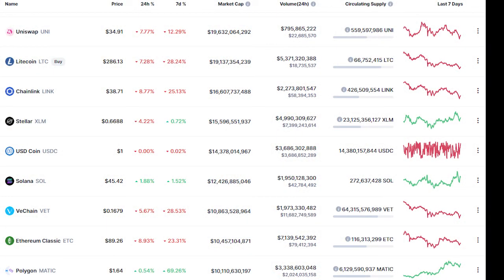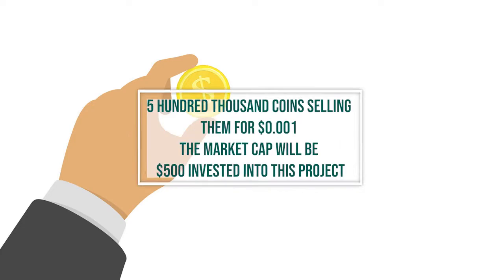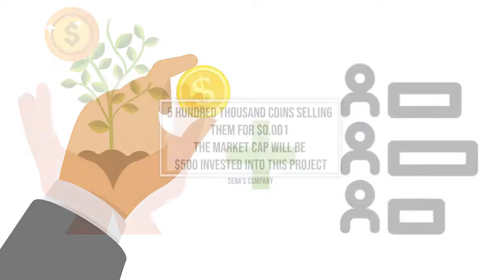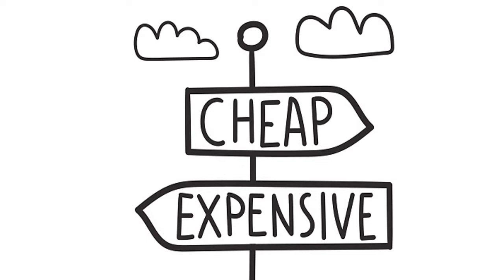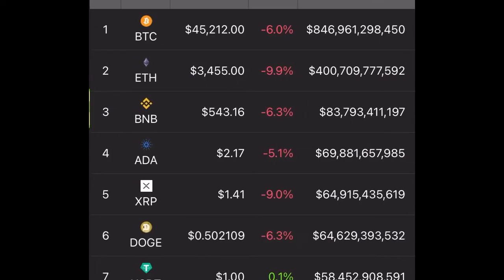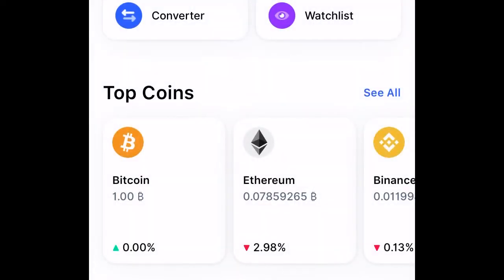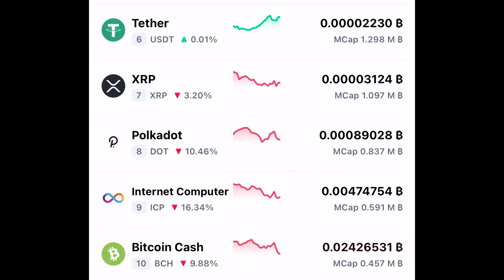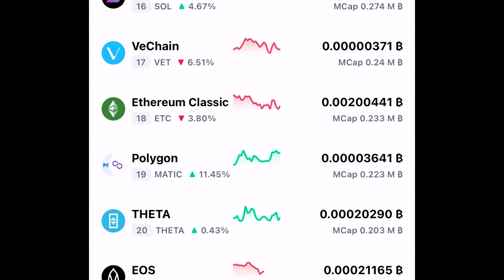Easy way to explain MARKET CAP Crypto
Caro goes over one of the pieces you should be paying attention to when purchasing any coin in the crypto world. We want to ensure you understand that you know we are not Financial advisors! We also are very open to any criticism on our videos and anything our watchers would like to see next time. Also if you have more input and more knowledge and wisdom to share for the viewers on this certain topic or anything we bring to you in the future just drop it in the comment section or send us a DM! We can’t thank you enough.

1. Caro first covers:
What Market cap is
Circulating supply
Find the market cap

PLEASE LET US KNOW IF YOU HAVE ANY QUESTIONS OR IF THERE IS ANY WAY WE CAN HELP YOU FURTHER!

SEBAS & CARO